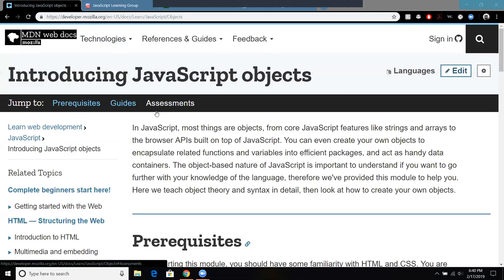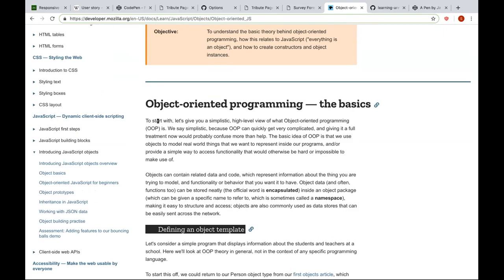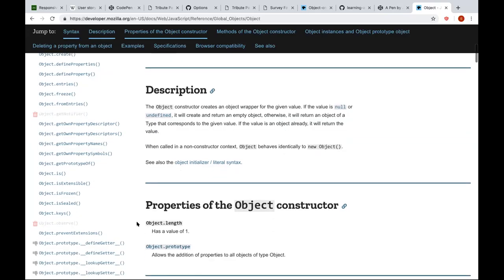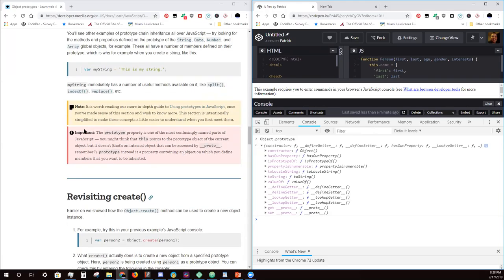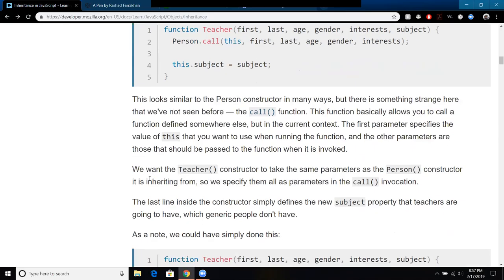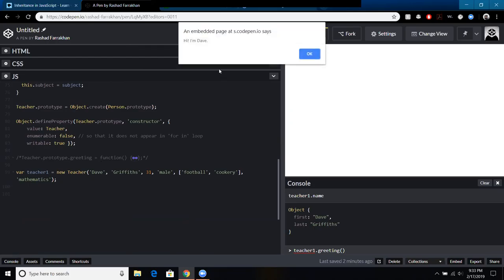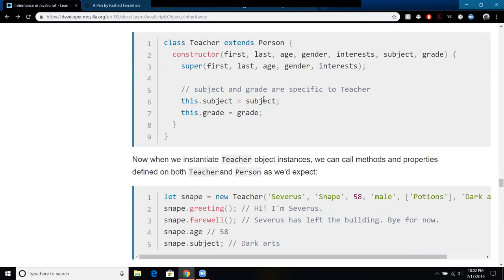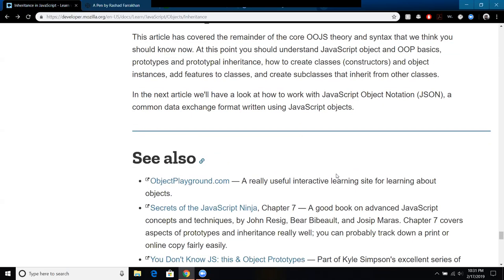Introducing JavaScript Objects - JS Learning Group - 2/17/19